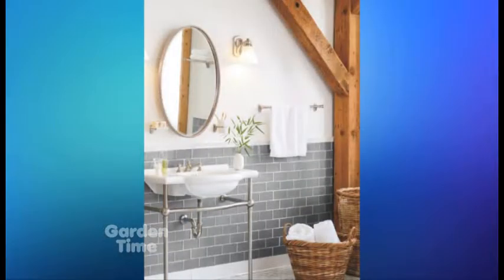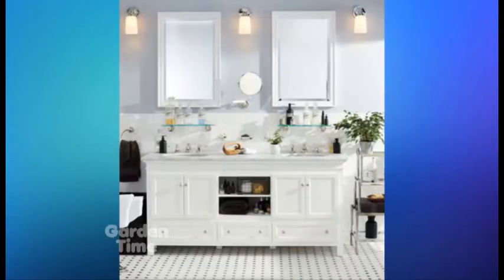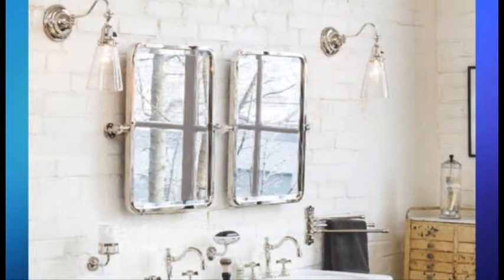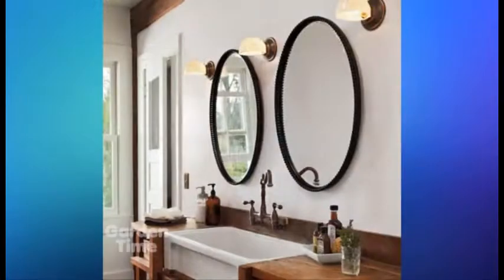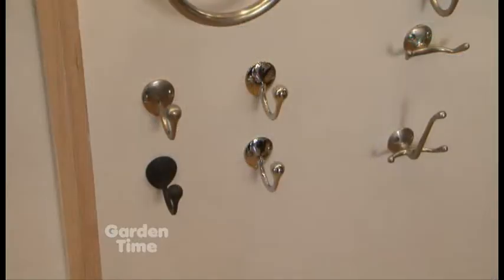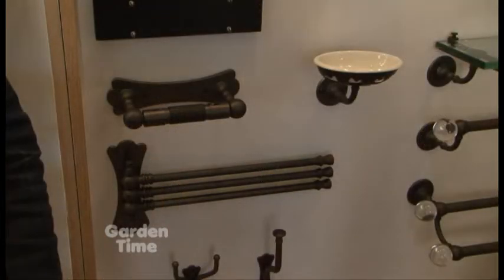Rejuvenation Bathroom Style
Time to add some style to your bathroom.  We get some tips on where to start your re-design from our friends at Rejuvenation.